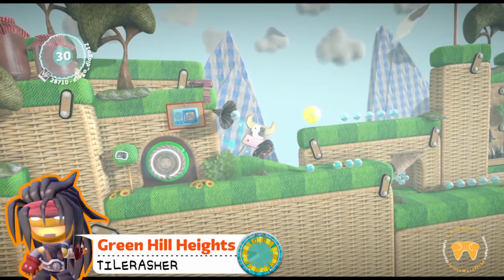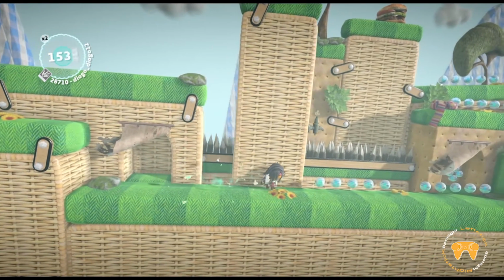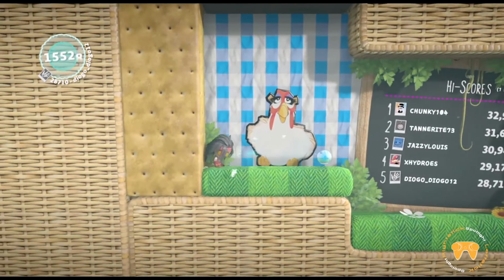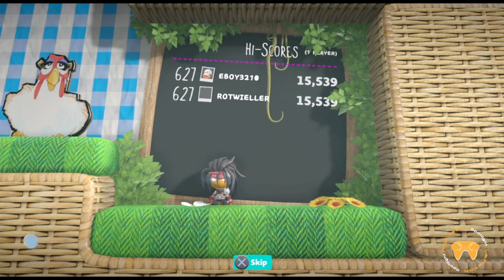LBP3 LITTLE BIG PLANET GREENHILL HEIGHTS | LBP Community Level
LBP3 Community Level Spotlight | Greenhill Heights

- Tilerasher

Some funny scenes of fellow sack folk on this Green Hill!

lbp.me description:
Welcome to Greenhill Heights! Take place in a beautiful environment as Sackboy running through many obstacles in your way while collecting score bubbles to score big! Keep an eye out on prize bubbles though, they contain delicious prizes for you to enjoy! Will update soon to fix the bugs! Thanks 4 fb